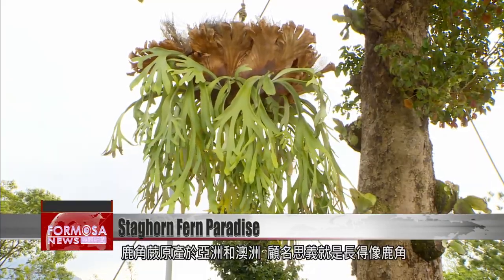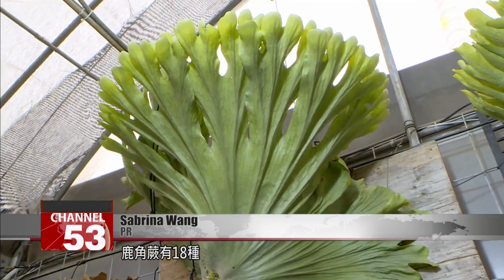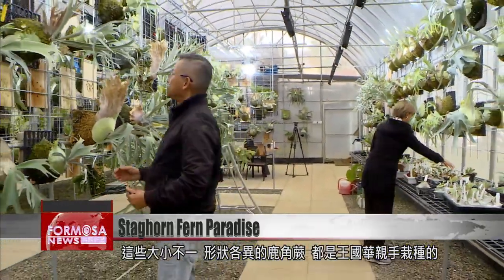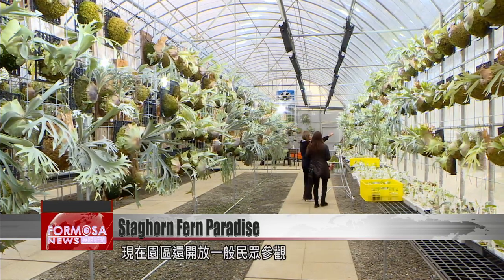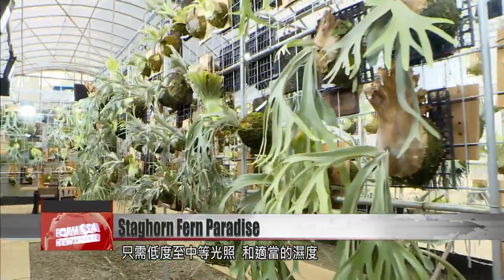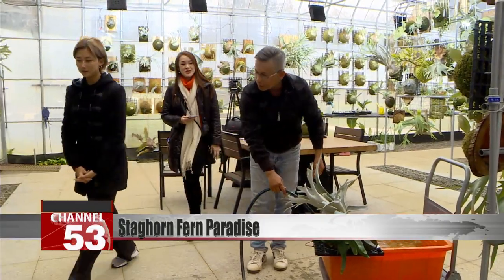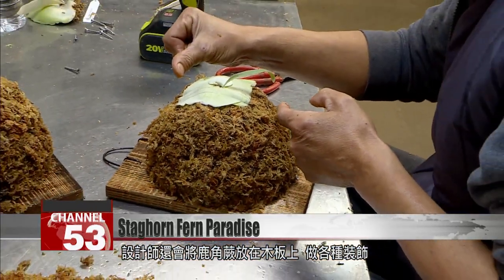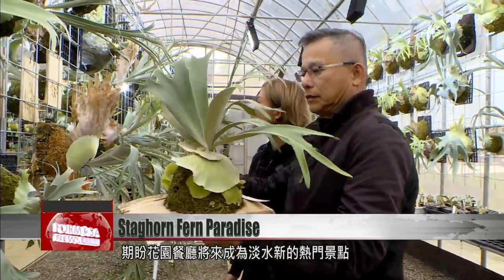Avid plant dad cultivates staghorn fern paradise in Tamsui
今天，帶大家去淡水的一座花園，一位迷上鹿角蕨的日式餐廳老闆，花了三年左右的時間，種植了上千株大小不同的鹿角蕨，現在已對外開放給民眾參觀，一起來瞧瞧。
If you are a proud plant parent here’s a story for you. Today, we will take you to a garden hidden in the mountains of Tamsui, built by a Japanese restaurant owner who fell in love with staghorn ferns. In around three years, he has grown over 1,000 staghorn ferns of all varieties and sizes in his garden, which is now open to the public to visit. FTV reporter Stephany Yang takes us in for a look!

At this garden in Tamsui, there are over 1,000 staghorn ferns. Native to Asia and Australia, staghorn ferns got their name due to their resemblance to elk or deer antlers. This one is their biggest fern, the queen staghorn. One specimen takes around 10 years to grow to its full size.

Sabrina Wang
PR
A queen stagorn fern takes about two years or two and a half years to grow to this size. The largest ones can grow to the size of a two-to-three-story tall building. There are 18 species of staghorn ferns. How do you pick a beautiful one? The main thing is to see whether the bud is healthy. It’s not about the leaves. The lighter green the bud is, and if it pops up, the healthier it is.

Another popular staghorn here is the Ridley’s staghorn fern, which greatly resembles a monkey’s brain. Coming in different sizes and shapes, these staghorn ferns were all planted and cared for by Wang Kuo-hua, a successful restaurant owner with several Japanese restaurant chains under his belt. It’s a team effort with his daughter, who is in charge of social media marketing for the garden. The pandemic had a major impact on his restaurants, which is why he decided to start planting his own staghorn ferns. The fruits of his care are now on view for anyone who wants to visit.

Sabrina Wang
PR
We started in the restaurant industry, but due to some changes during the pandemic, we started planting staghorn ferns. At first, it was my father’s hobby, but under the impact of the pandemic on the restaurant industry, it gradually became a therapeutic activity. It only took us two years from planting the first staghorn fern to now, the 1,000th.

Wang says staghorn ferns can grow both indoors and outdoors in low to medium light and moderate moisture. Outdoor plants should be located in spaces with partial shade or low light conditions, while indoor plants need bright indirect light. To water the staghorns, they submerge them into a bucket of water.

Sabrina Wang
PR
Staghorn ferns originally grow in forests, attached to trees, so they like environments that are partially shady and humid. So, I will suggest that if you want to take one home to grow, the most important thing is the environment. We don’t want it to be too hot. What it likes is filtered light. If it is planted indoors, it must be equipped with growing lights. You don’t have to water it that regularly.

Here in this greenhouse garden, one designer is in charge of decorating the staghorn ferns by putting them on boards.

Sabrina Wang
PR
In the future, we want to combine our garden with a restaurant. Our greenhouse is 200 ping, and the restaurant, which will be built outside in the future, is still under construction.

The Wang family is currently in the process of building a restaurant next to their garden, serving desserts, drinks and small snacks. Not only will there be staghorn ferns, there will also be a variety of other flowers. The family hopes that their garden restaurant can be a new scenic hotspot in Tamsui.